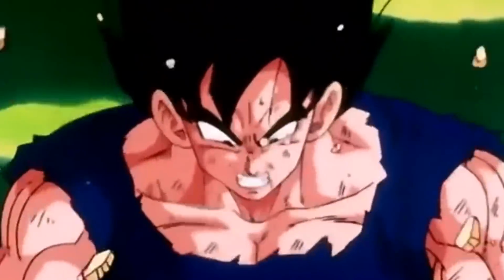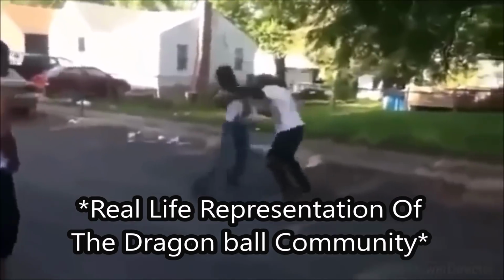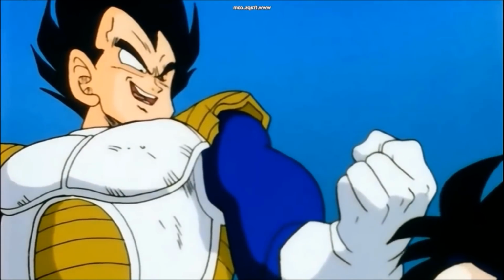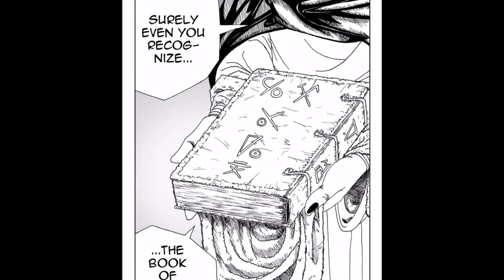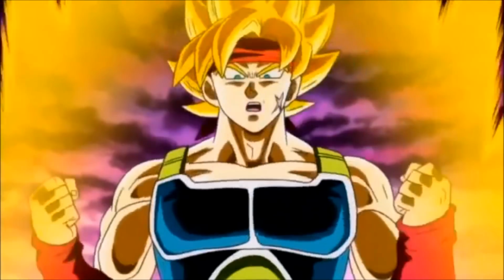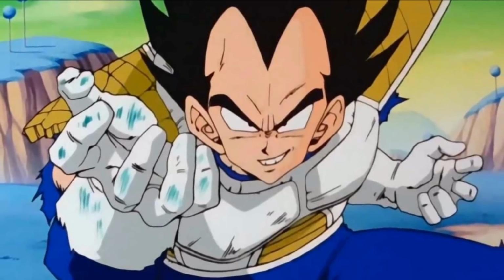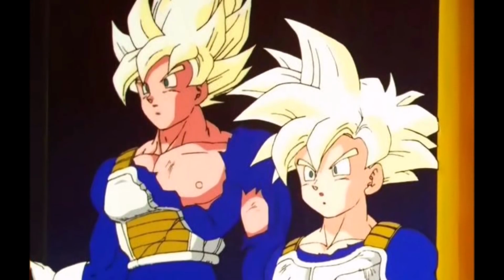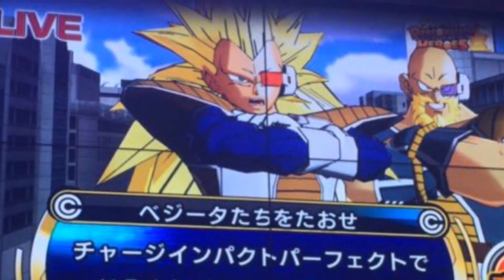10 Things You Probably Didn't Know About Super Saiyan 1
Check out his stuff, he does awesome Vine edits.